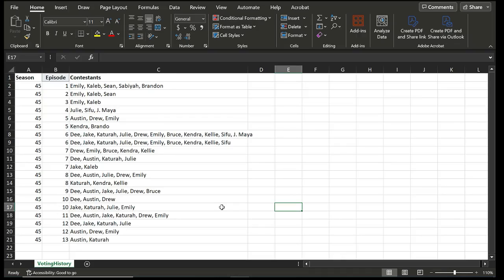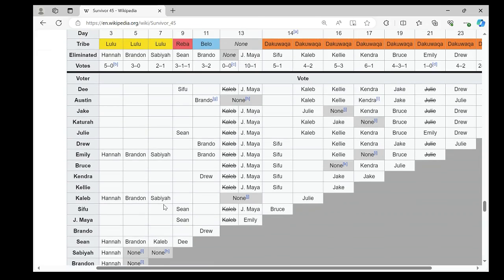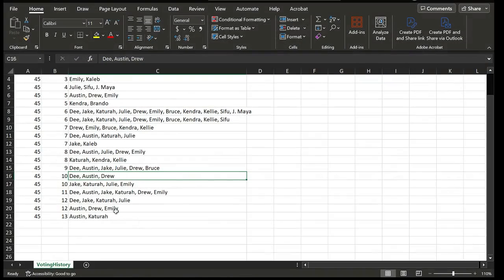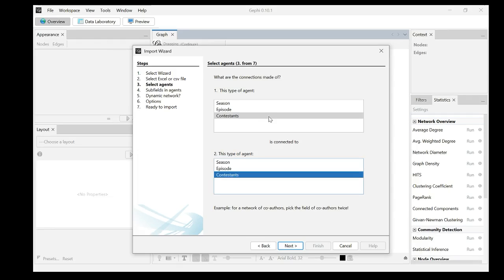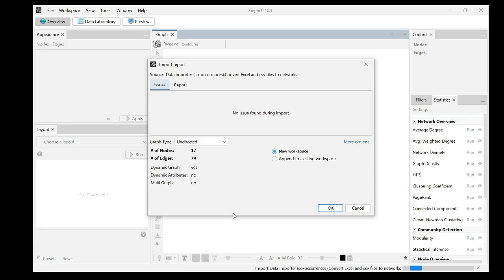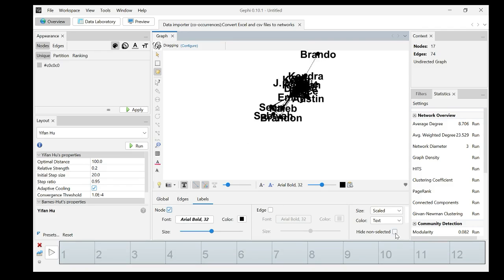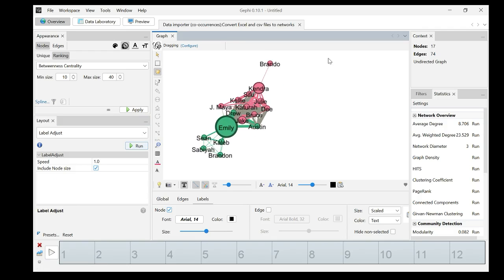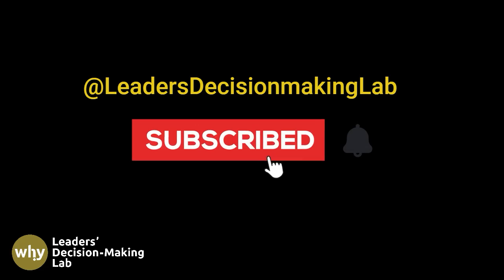Co-occurrence Network Analysis: Create and Analyze Survivor Season 45 Voting Dynamics with Gephi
In this tutorial, I use Survivor Season 45 for dynamic network analysis in Gephi. Learn how to use voting history data from the Survivor Wikipedia page to construct a dynamic network that illustrates alliances, betrayals, and strategic voting patterns among the contestants. This video covers everything from importing data into Gephi, installing necessary plugins, to visualizing dynamic networks and interpreting complex network metrics like centrality and modularity.

00:00 Introduction
00:11 Gathering and Preparing Survivor Season 45 Data
04:01 Importing Data into Gephi for Network Analysis
04:45 Setting Up the Network in Gephi
07:38 Visualizing and Analyzing the Network